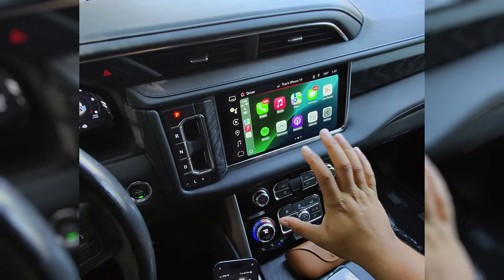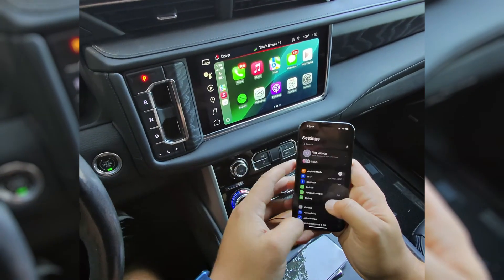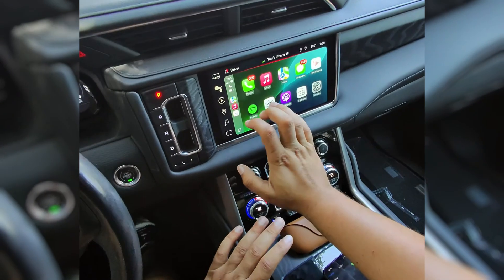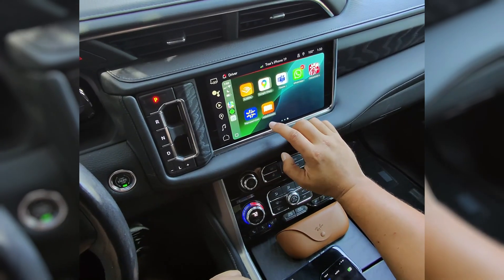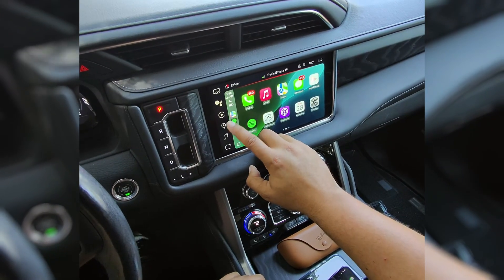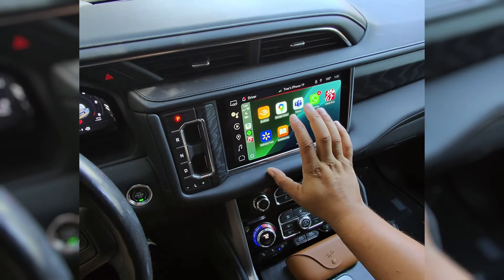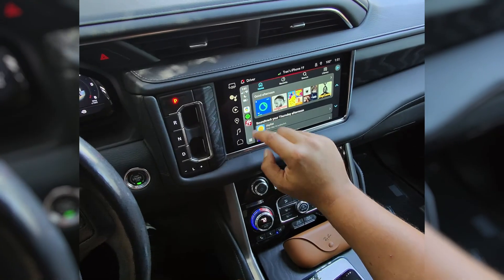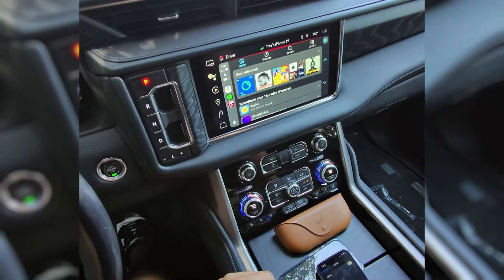How to Move/Change the Sidebar in Apple CarPlay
Want the CarPlay sidebar on the other side of the screen? This video shows you how to move the sidebar in Apple CarPlay for a layout that works best for you. Works on: iPhone with iOS 16 and newer, compatible with most cars that support Apple CarPlay.